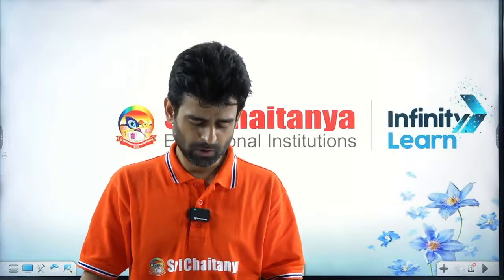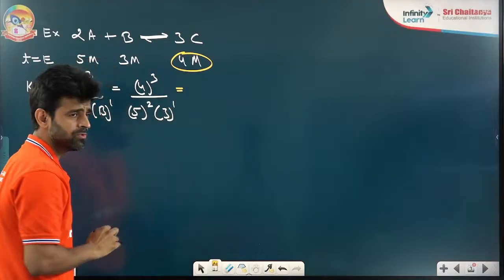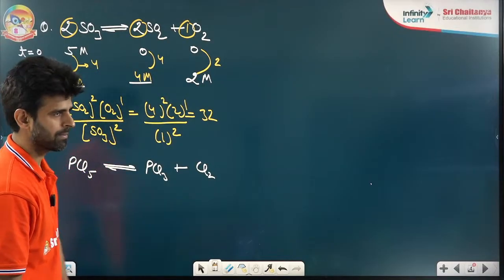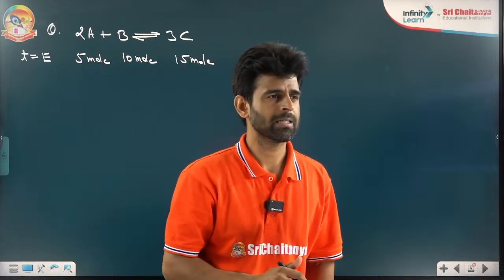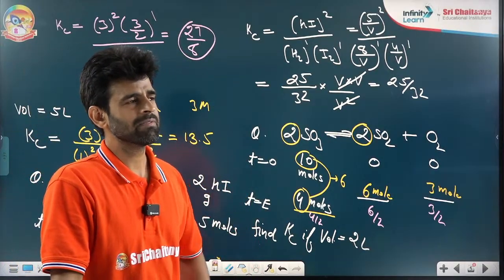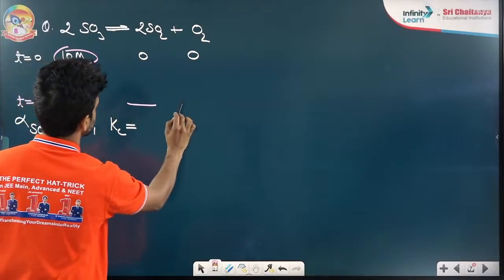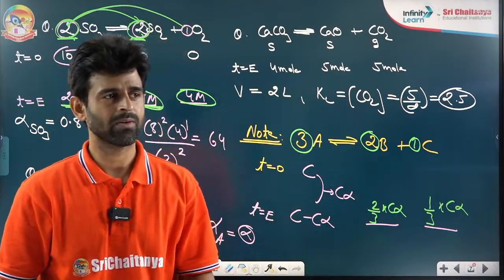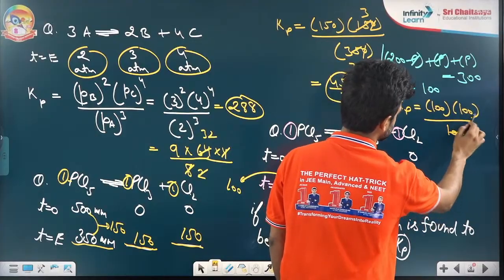Day-10 Chemistry | KP and kc Concept | NEET Chemistry | NEET VAIDYAH 2026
🔴Re NEET 2026 Question Paper Discussion 📅🆓NEET Rank & College Predictor 2025